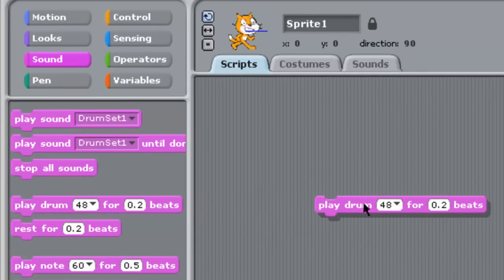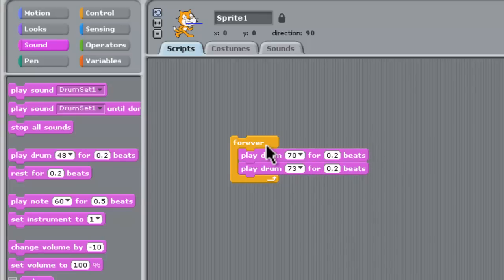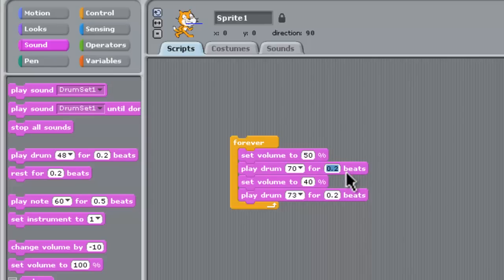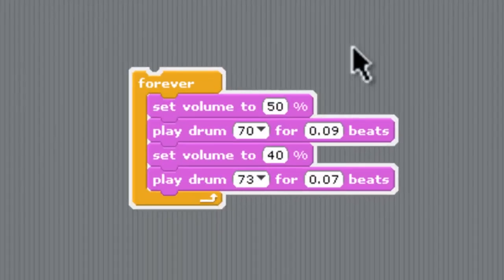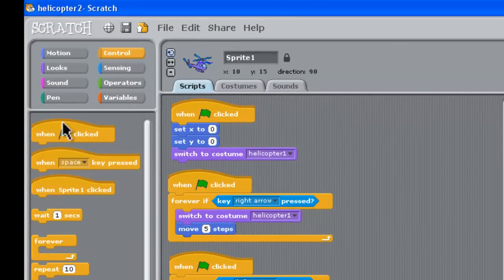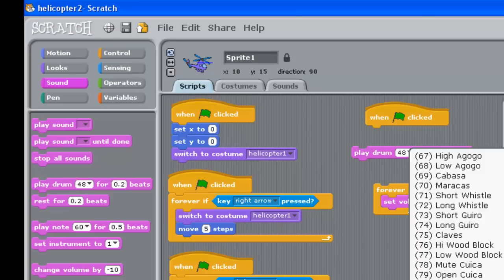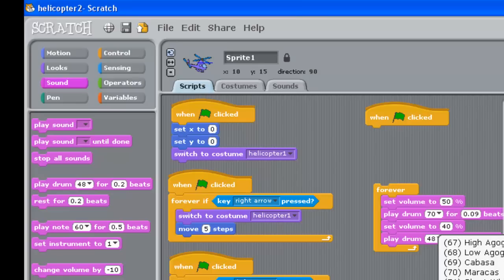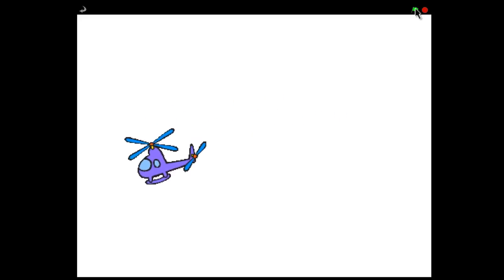Scratch Tutorial 3 - Making Sounds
In this third part of our "Helicopter Flying" set of Scracth programming tutorials, we show how to set up sounds in Scratch. This incudes Music, Drums, and Sound Effects. We then make our Helicopter sound and add it to Part 2 of our Project.